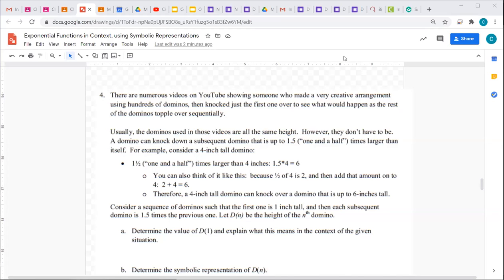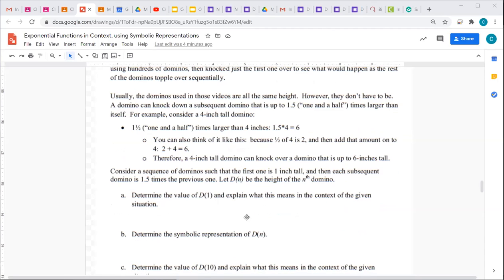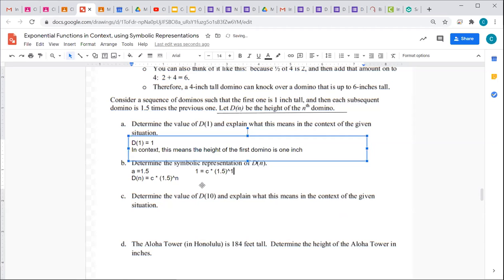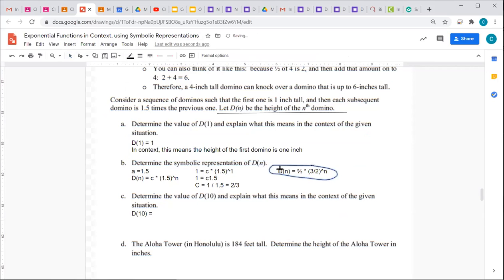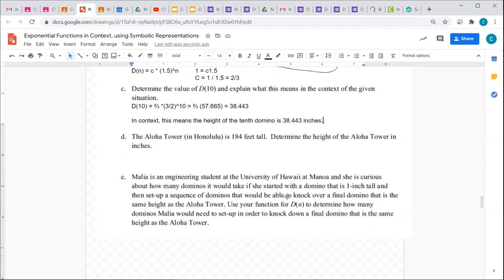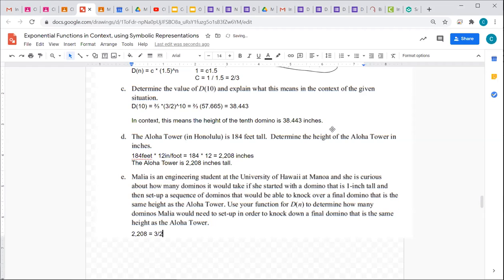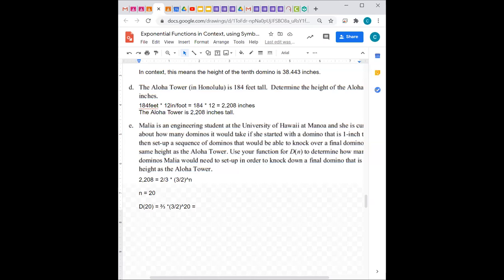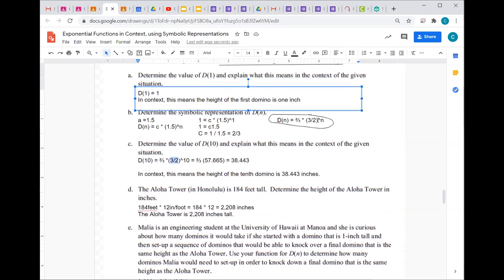Exponential Functions in Context, with Symbolic Representation